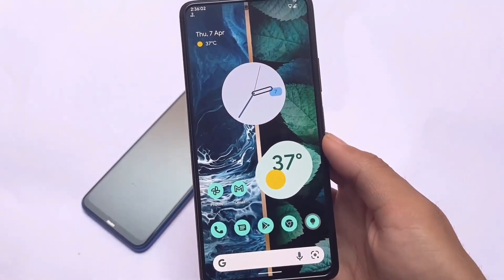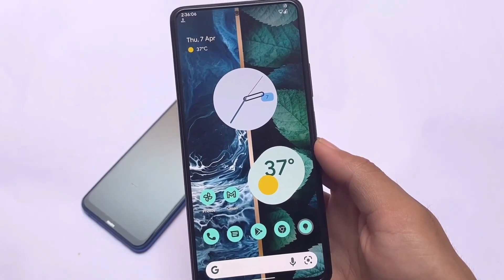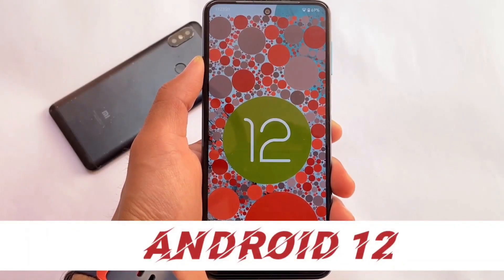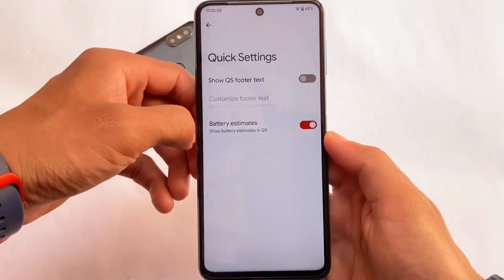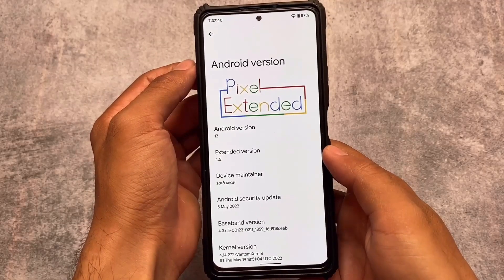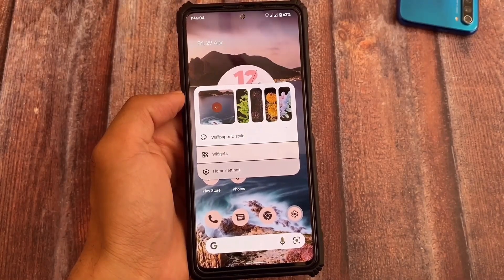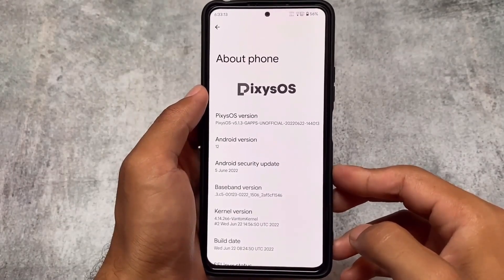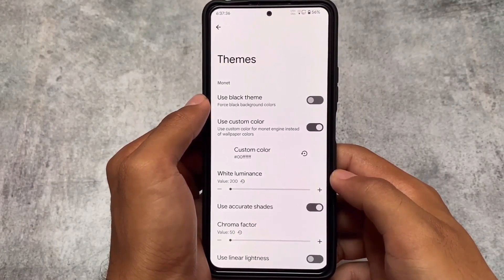Best ever Pixel ROMS to try | ft. Pixel Experience, Pixel OS & More !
Hey guys, What's Up? Everything is good I Hope. In this video, I'm gonna show you " Best ever Pixel ROMS to try | ft. Pixel Experience, Pixel OS & More ! ". Make Sure to watch this video till the end to understand everything.